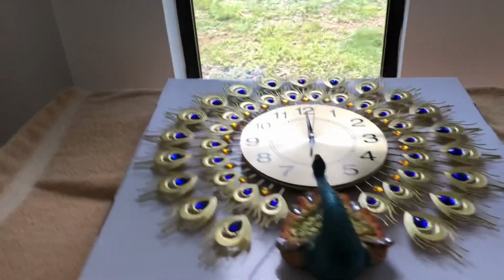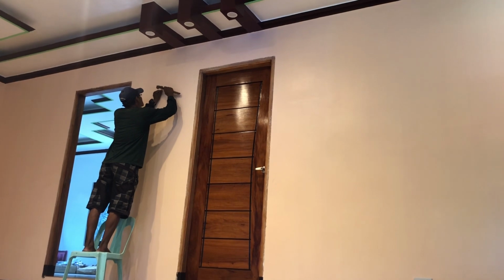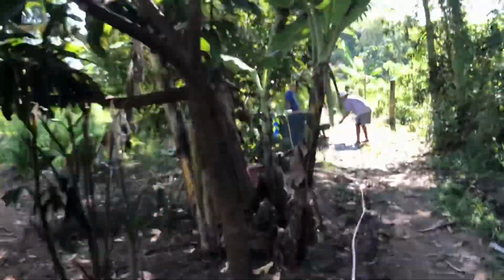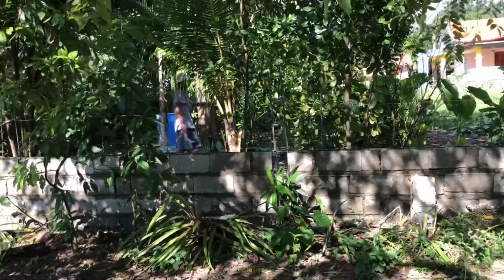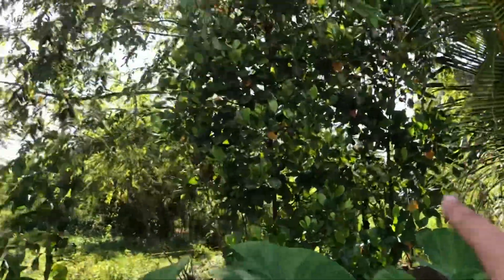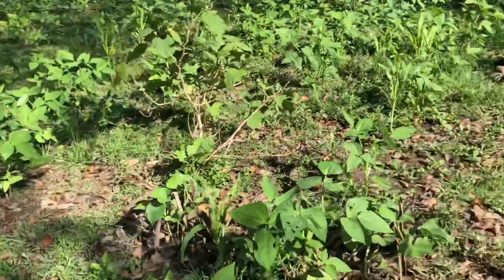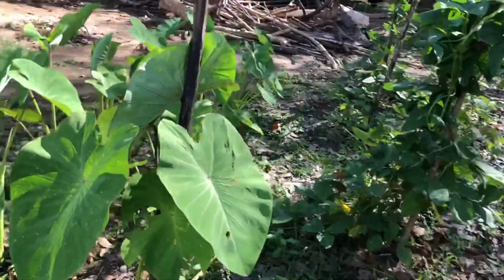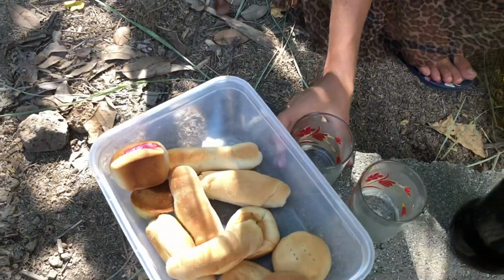EP 8 // PROVINCE LIFE IN ABRA || NAGPAGAWA NG FENCH || MAGLALAGAY NG DECORATION SA BAHAY || LADY LEO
Hello Guys!! Thanks for being here again. Another day of vlogging with my Tatang. also they started putting hallow blocks on my fench. Provinve life full of enjoyment and surprises. God bless and stay safe.